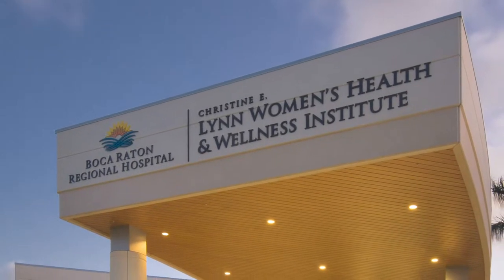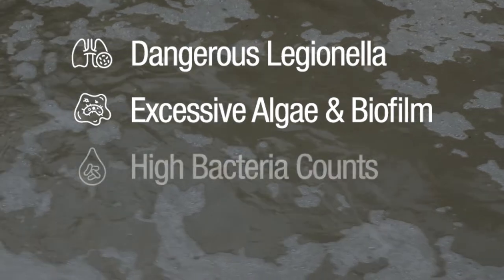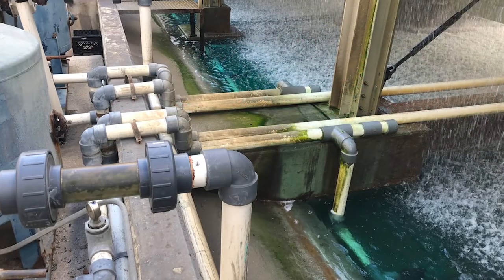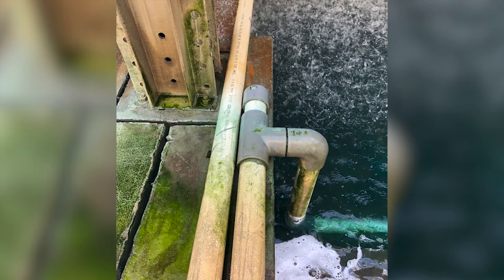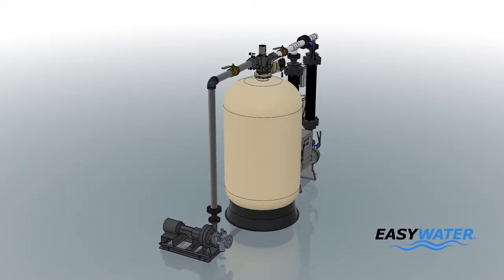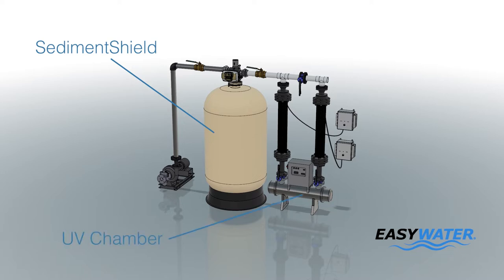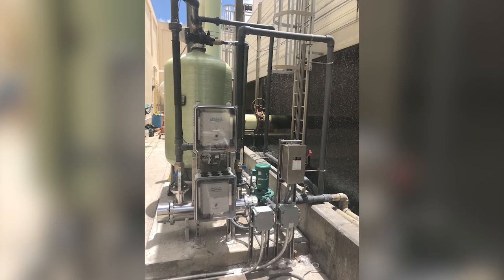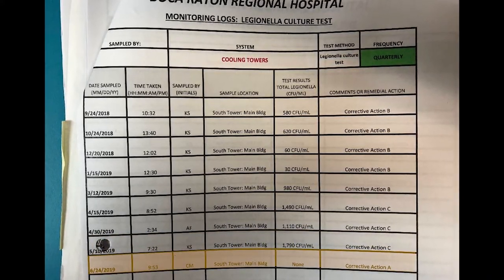Case Study: Boca Raton Regional Hospital - Cooling Tower Treatment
Boca Raton Regional Hospital is a 400-bed, not-for-profit health care organization located in Boca Raton, Florida.

Boca Raton Regional Hospital contacted EasyWater to discuss potential solutions for their on-going struggles with their cooling towers including: Dangerously high legionella counts, excessive algae and biofilm growth, high bacteria counts, and costly chemical treatment and semi-annual system shutdowns for pressure washing and heavy chemical dosing.

EasyWater’s three CTF Systems went on-line June 6, 2019. The bacterial dip slides below show the results just before the CTF Systems were installed was 10⁵ and less than two weeks later was 10⁰. Not only did overall bacterial counts dramatically drop, the Legionella counts dropped from 1,790 to non-detectable levels.